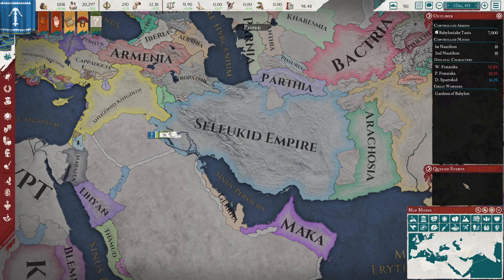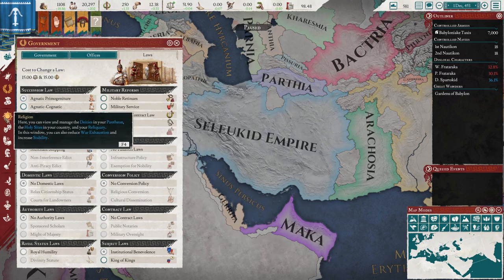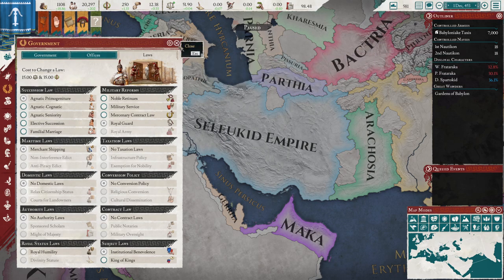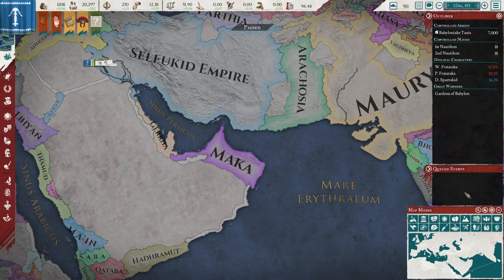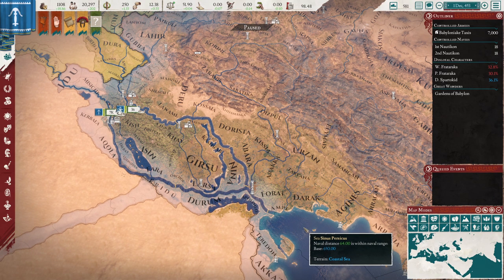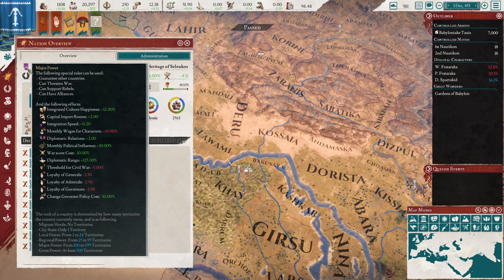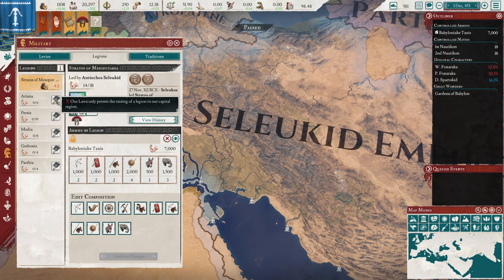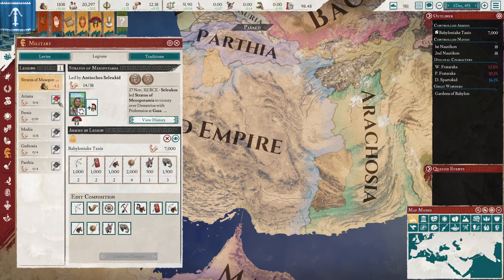IMPERATOR ROME MORE LEGIONS EXPLOIT!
Ave Stoner Squad and all those new to the channel, thank you for joining me for my first Imperator Rome exploit guide. I recently stumbled across a pretty neat exploit concerning legions. Legions are currently limited to one per Capital region until you can pass the required law to make more. This trick will allow you to make more without passing the law.
Anyway, I thought it was too good not to share, so I hope you find it helpful.

Did you know that I have a Twitch channel as well as a Discord server? Why don't you come on down and check them out?

For those interested in a guide to the update, here is the link to a video going through all the major changes: